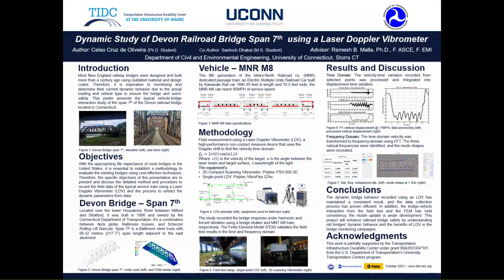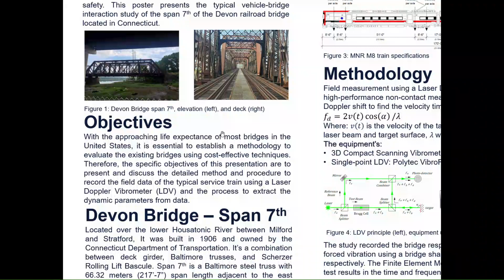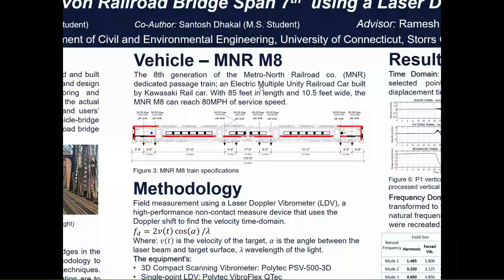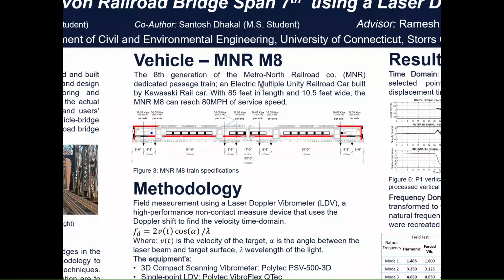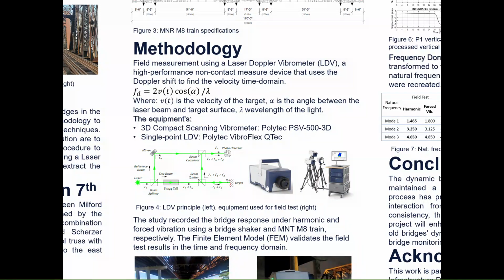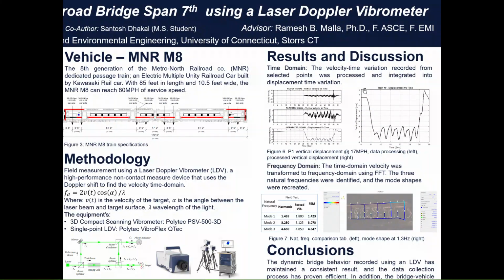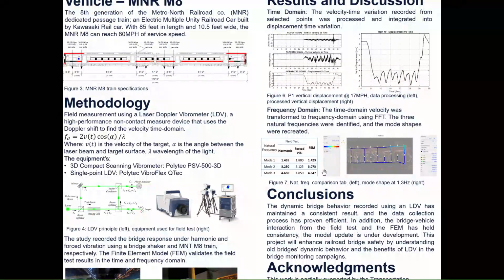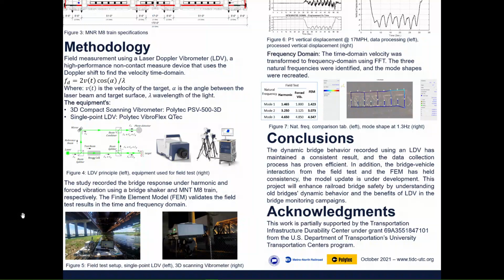Dynamic Study of Devon Railroad Bridge Span 7th using a Laser Doppler Vibrometer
Presentation by Celso Cruz de Oliveira of the University of Connecticut as part of the 2021 Student Poster Contest through the TIDC 2018 FAST Act UTC Region 1 Program. The competition is designed to recognize excellence in student research and improve the visibility of student research efforts in transportation related fields. TIDC is sharing student posters, presentations, and abstracts submitted to this competition through our website and social media channels. To view the Posters and Abstracts please